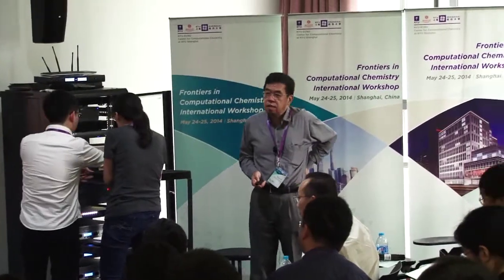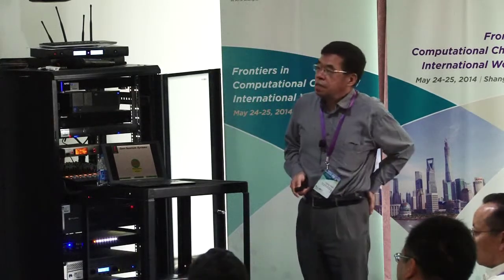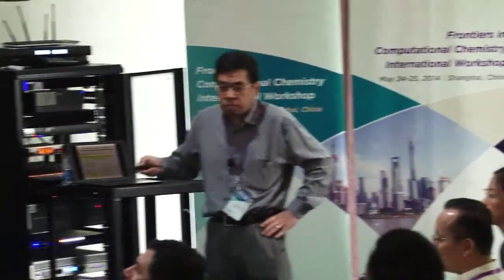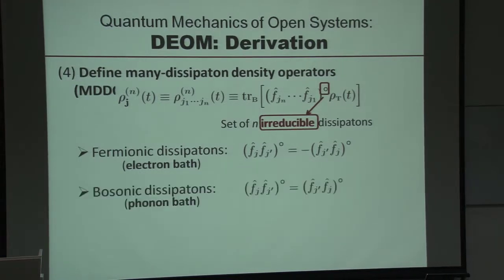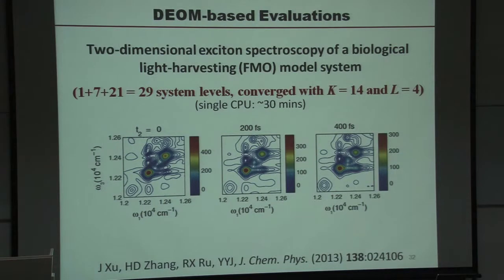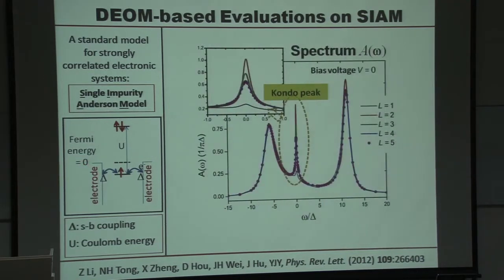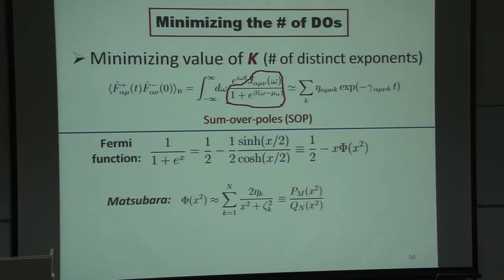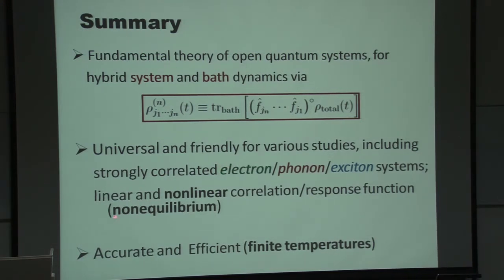Quantum Mechanics of Open Systems in Three Classes of Bath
Talk from The Frontiers in Computational Chemistry International Workshop

Correlated system-bath coherence occurs whenever quantum nature of environment cannot be neglected. This is a type of quantum entanglement, which is playing ever increasing roles in many fields of science nowadays. In this talk, I will present a newly developed theory, the many-dissipaton density matrix formalism, for hybrid system and bath dynamics. With a quasi-particle picture for bath influence, this theory unifies the treatments on three distinct classes of environments, electron bath, phonon bath, and exciton (two-level spin) bath. Dynamical variables in formulation are no longer just the reduced density matrix for system, but remarkably also those for quasi-particles of hybridizing bath. The present formalism offers efficient and accurate means for the study of steady state (nonequilibrium and equilibrium) and real-time dynamical properties of both systems and hybridizing bath. It further provides universal evaluations, exact in principle, on various correlation functions, including even those of hybridizing bath degrees of freedom. Induced bath dynamics could be reflected directly in experimentally measurable quantities, such as Fano resonances and quantum transport current noise spectrum. Some benchmark evaluations on strongly correlated electronic systems will also be presented.